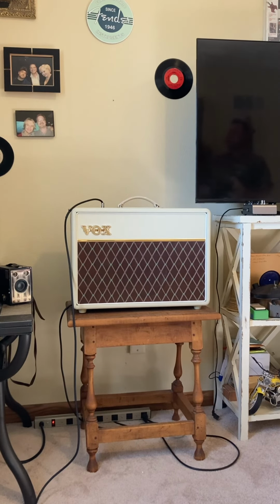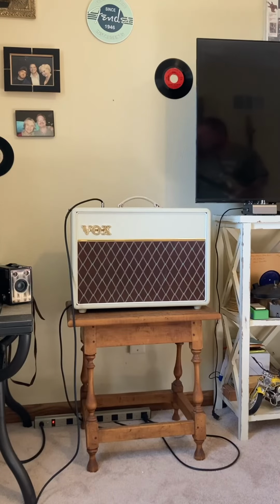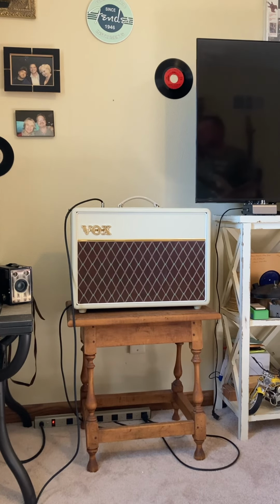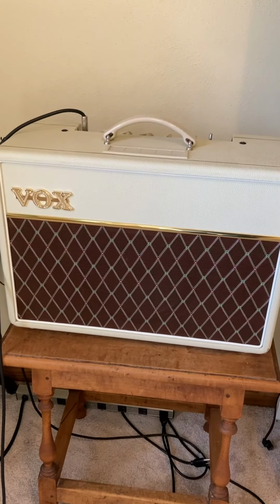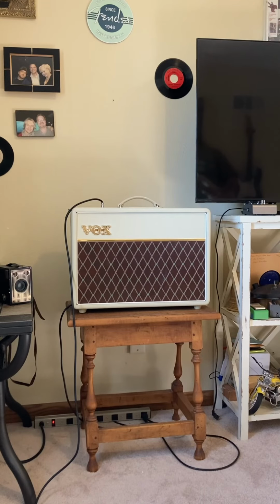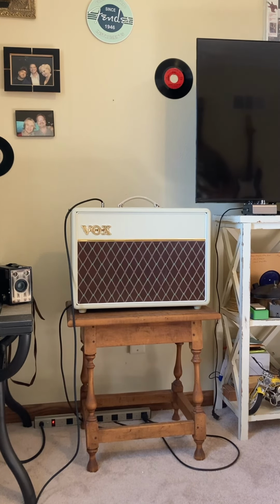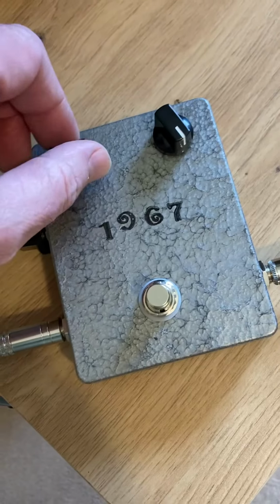The awesome 1967 fuzz from Dentone. 🎸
The awesome 1967 fuzz from Dentone. 🎸 It is amazing. Dennis hand-picked the transistors and we added a bias knob. One of my favorite Fuzzes!